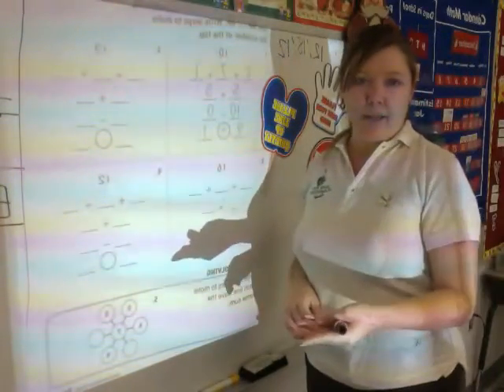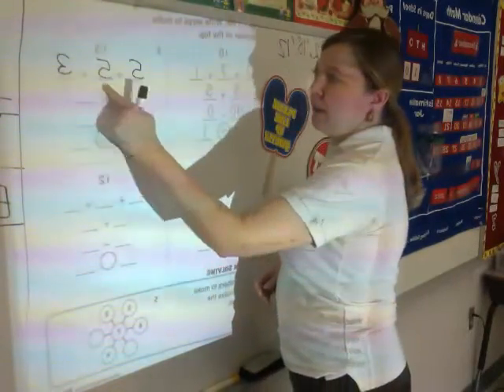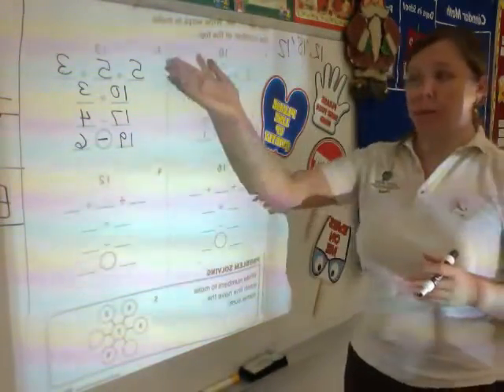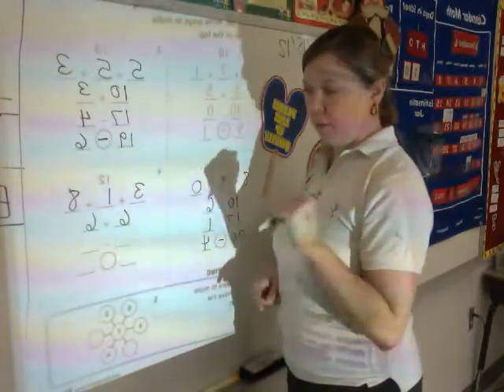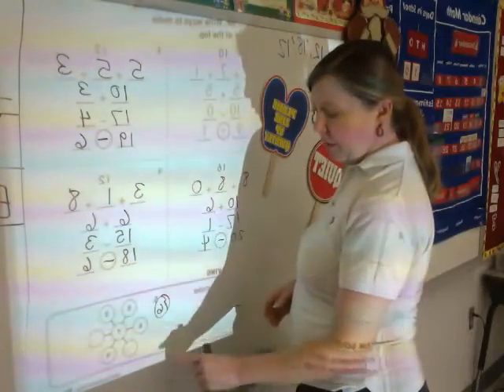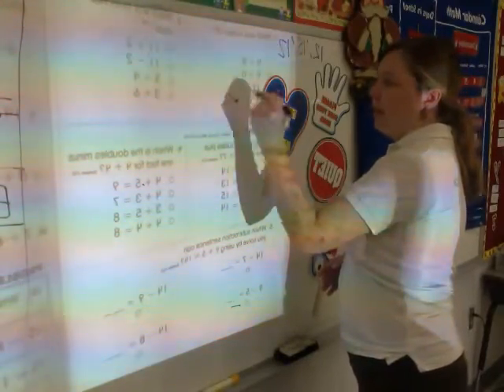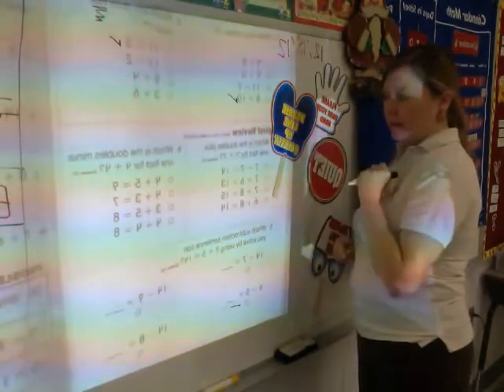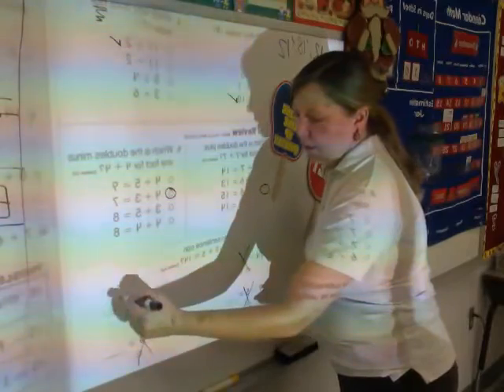Addition and Subtraction Strategies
TeacherTube User: kmyersfo